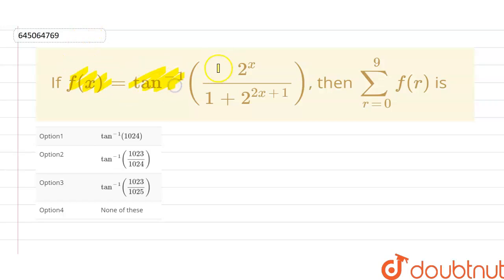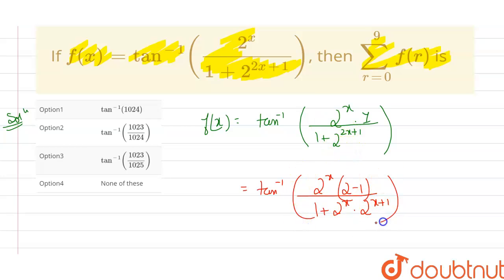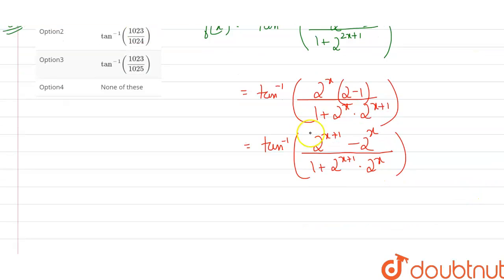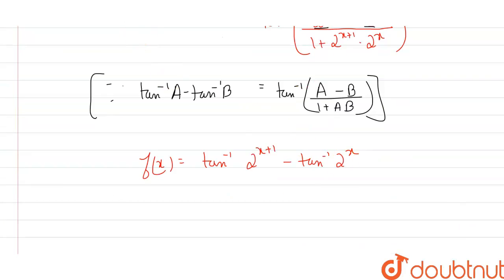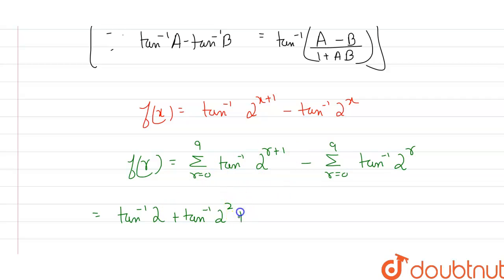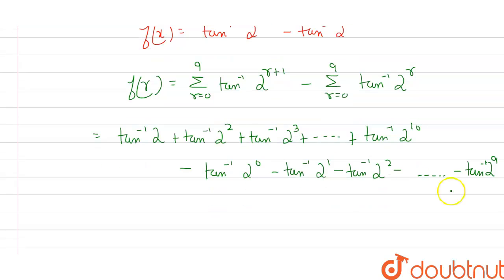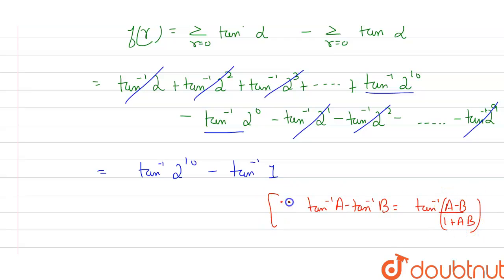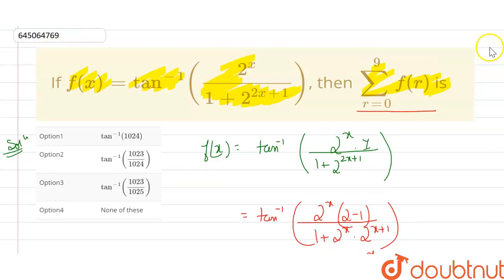If f(x) = tan^(-1)((2^x)/(1 + 2^(2x + 1))), then sum_(r = 0)^(9) f(r ) is | 12 | NTA JEE MOCK T...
If f(x) = tan^(-1)((2^x)/(1 + 2^(2x + 1))), then sum_(r = 0)^(9) f(r ) is
Class: 12
Subject: MATHS
Chapter: NTA JEE MOCK TEST 41
Board:NEET

👉 Have Any Query? Ask Us.